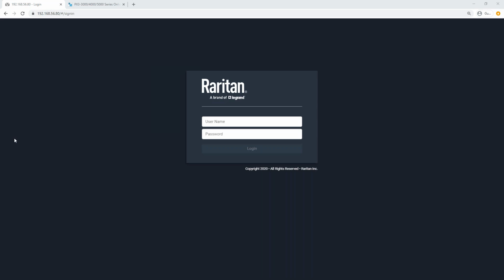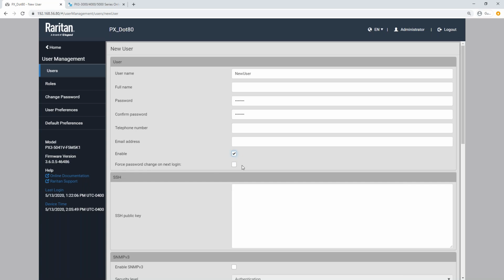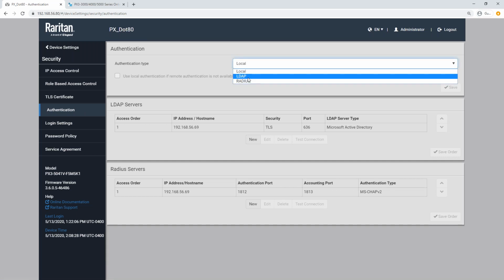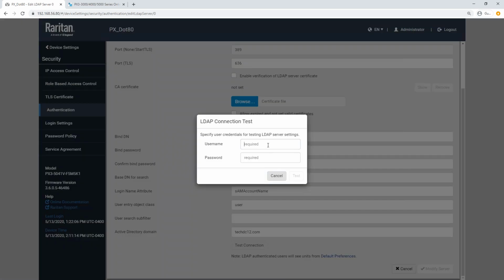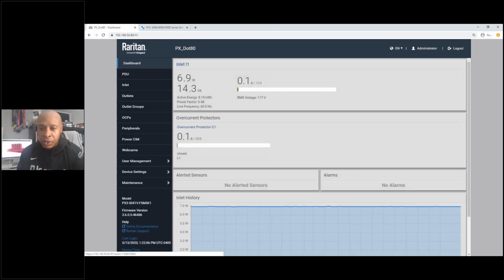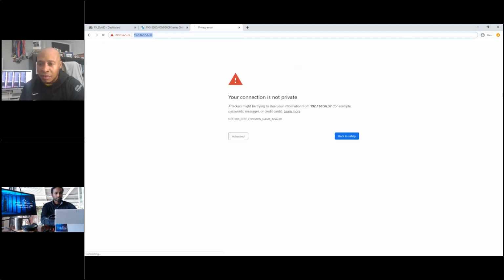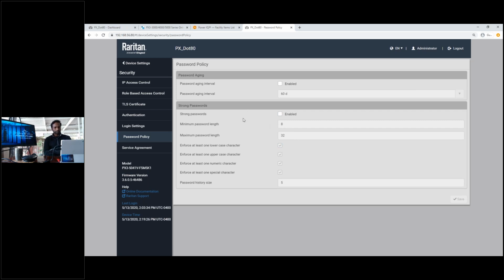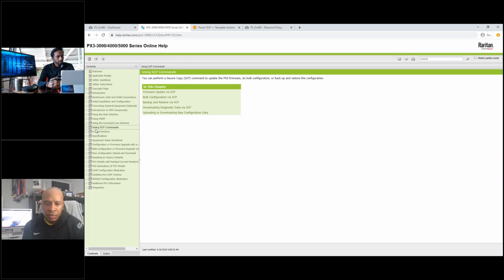Raritan PowerTips LIVE! #4: Create Additional Logins for New Remote Users that are Working from Home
With more staff working from home, it is the best protocol to provide them with their own user accounts instead of sharing the default admin account. Having individual user accounts makes all actions traceable.